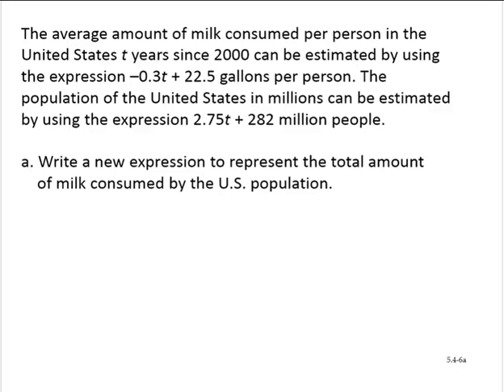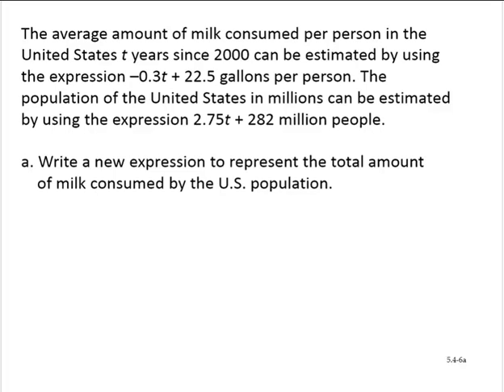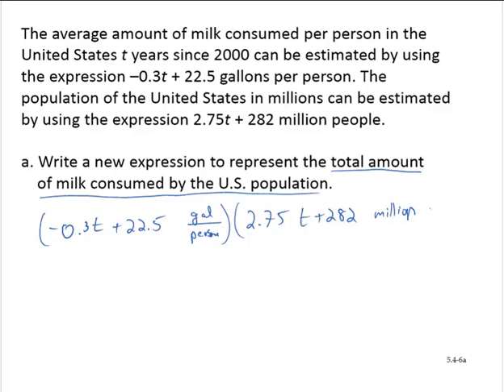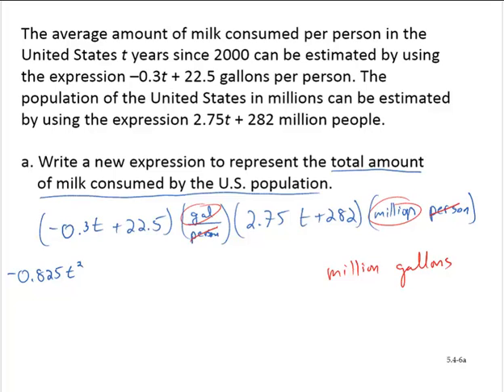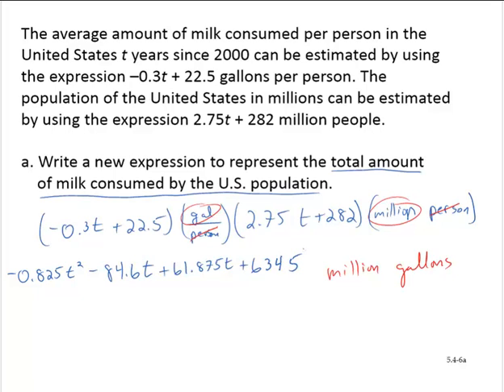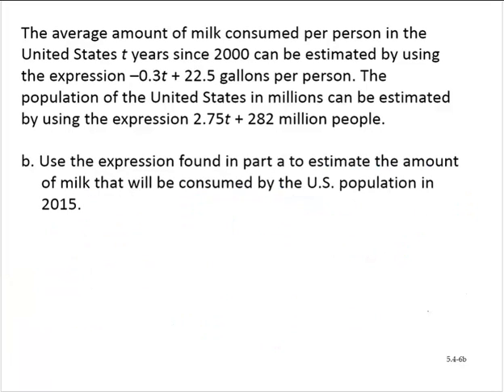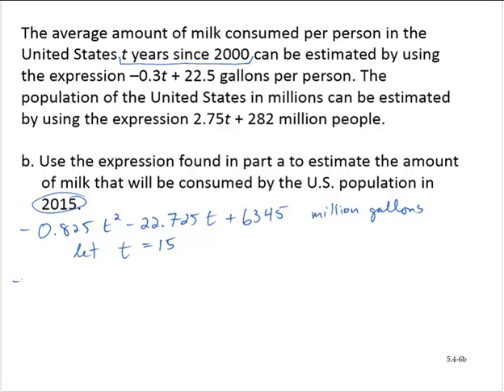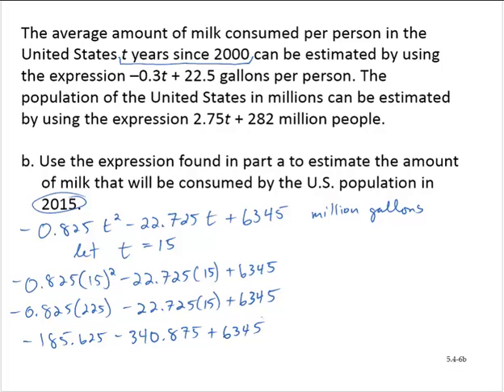BA Clark 5 4 06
Application with multiplying and evaluating polynomials.